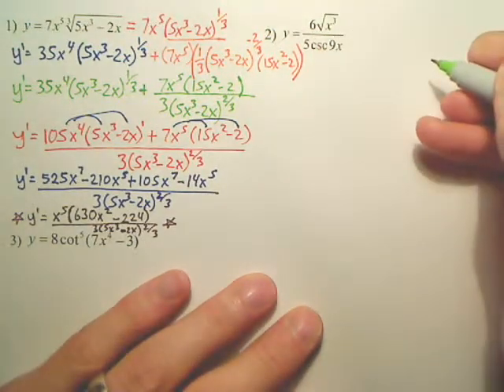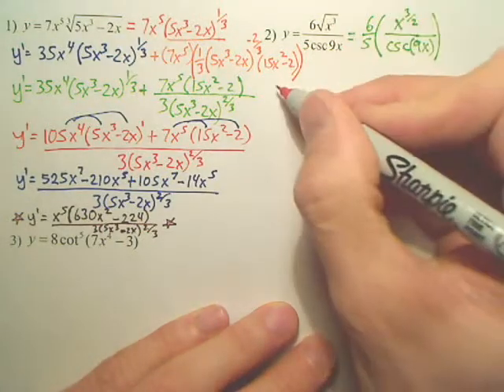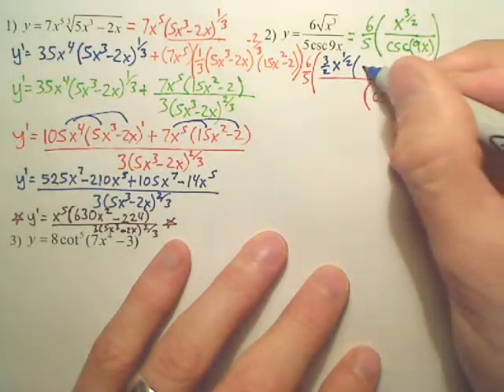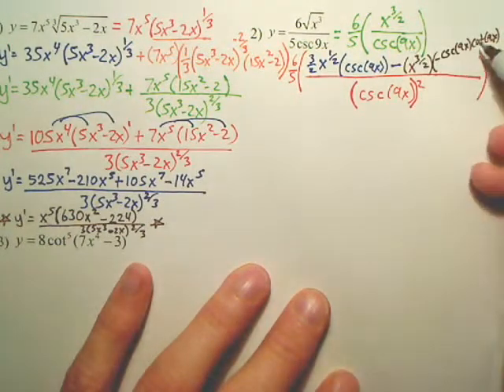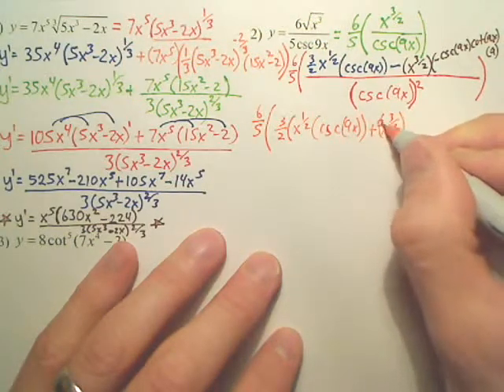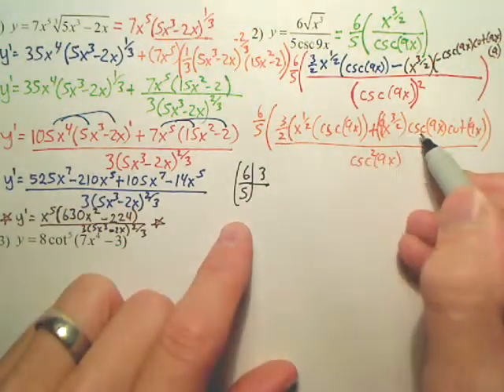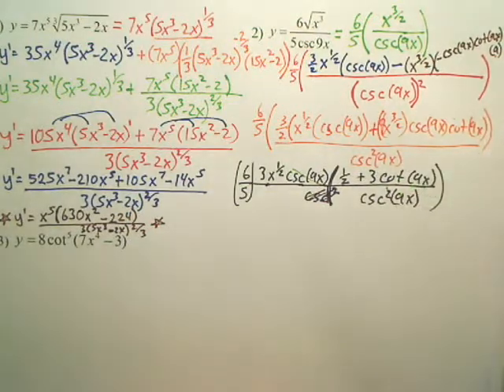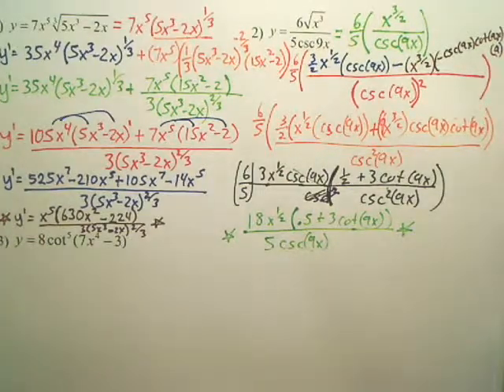Chain Rule Quiz p2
Differentiate a function using the Chain Rule and Quotient Rule.